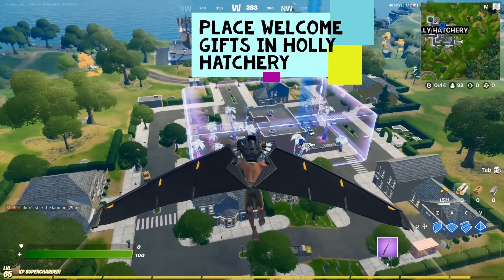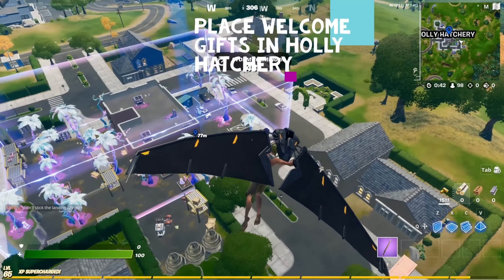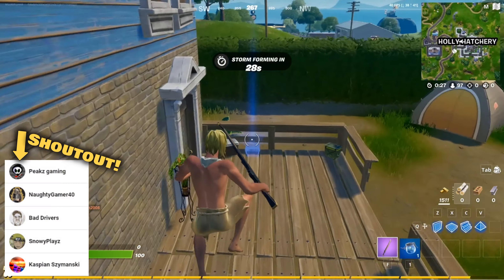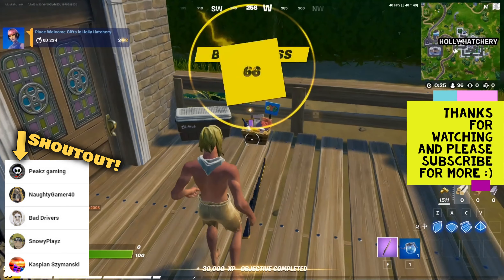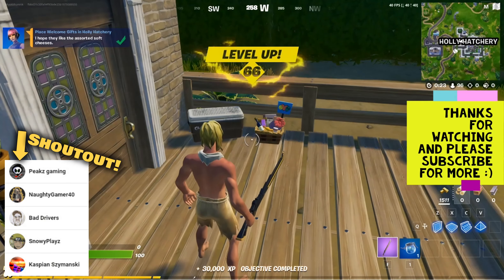Place Welcome Gifts in Holly Hatchery Locations - Fortnite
I am planning to do a live strem soon, and also I have decided to gift some or you whatever skin you want. I will let you know couple days before, so you will not miss it!

Welcome back to Fortnite, and we have a new challenge - Place Welcome Gifts in Holly Hatchery. If you land at Holly Hatchery, you will notice many locations where you can place the Gifts. Just interact with two of them and you have completed this challenge.

Fortnite Epic Challenges
Fortnite Legenday Challenges
Fortnite Week 4 Epic Quests Guide
Place Welcome Gifts in Holly Hatchery Fortnite
How to Place Welcome Gifts in Holly Hatchery
Where to Place Welcome Gifts in Holly Hatchery in Fortnite